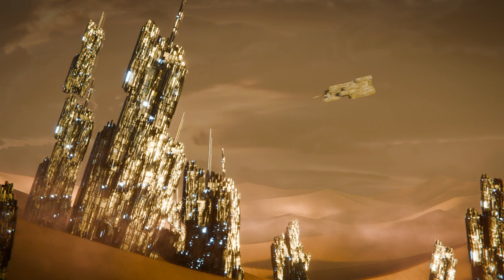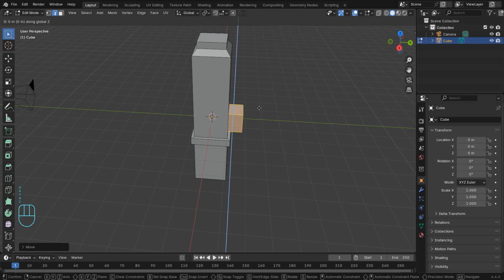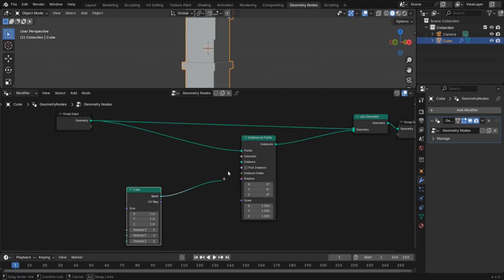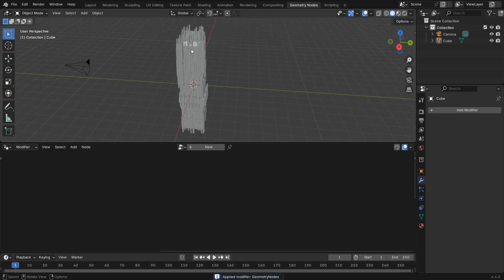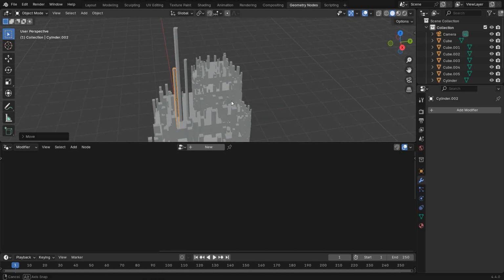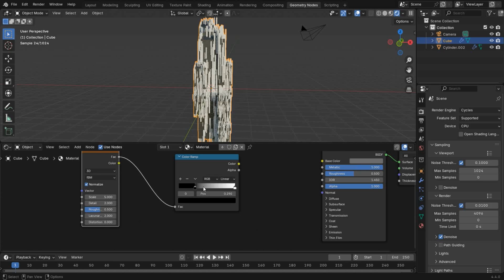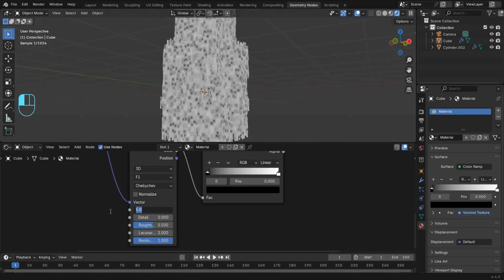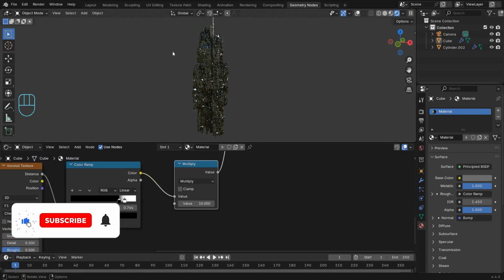Create sci fi structures in blender with geometry nodes - Blender Tutorial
Hi everyone. in this video, I'll show you how to create sci fi structures with geometry nodes.
The scene you see in the thumbnail was created exactly using this method.